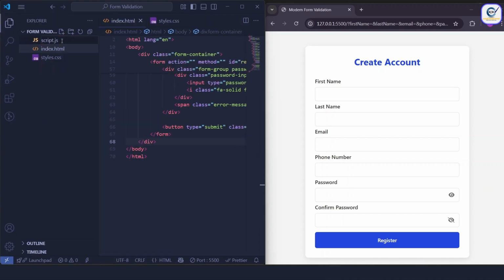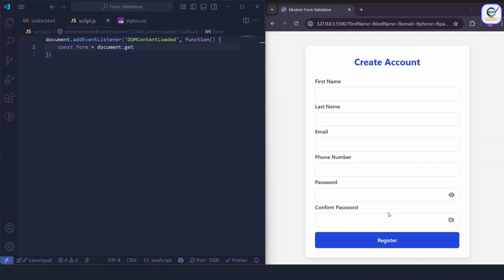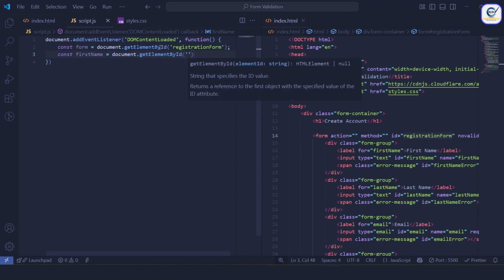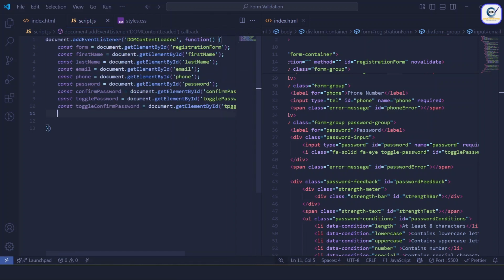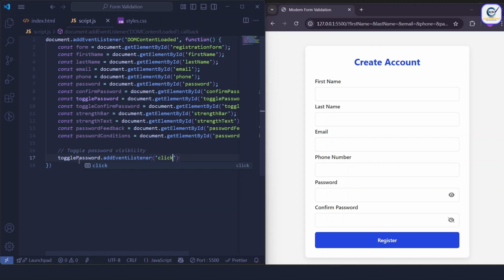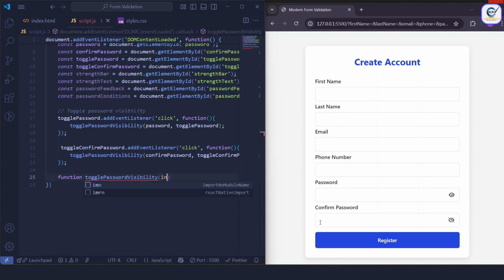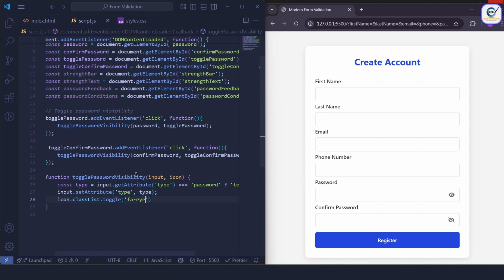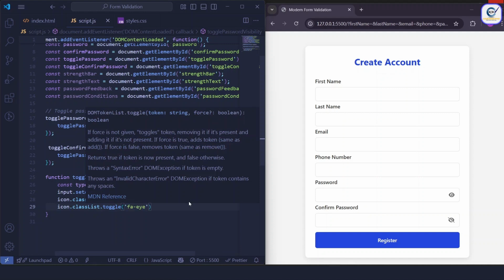Password Toggle Visibility 👁️ | JavaScript Form Validation Part 4 💻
Learn how to add a show/hide password toggle feature using JavaScript and Font Awesome icons. Enhance your registration form’s user experience with this beginner-friendly step-by-step guide. Includes validation and UX tips!

📌 What you’ll learn in Part 4:
✔ Toggle password visibility with one click
✔ Switch eye icons (show/hide states)

toggle icon
toggle password visibility
show hide password JavaScript tutorial
how to toggle password visibility
toggle password with eye icon
JavaScript form validation and UX
JavaScript password toggle button
show hide password field in form
simple JavaScript registration form
secure login form JavaScript
HTML CSS JS show password
eye icon toggle for password input

Password Toggle, Show/Hide Password, JavaScript Tutorial, Form UX, User Experience, Font Awesome Icons, DOM Manipulation, Event Listeners, Web Form Design, Login Form Best Practices, Frontend Development, Interactive Forms

      Codrawgraphic